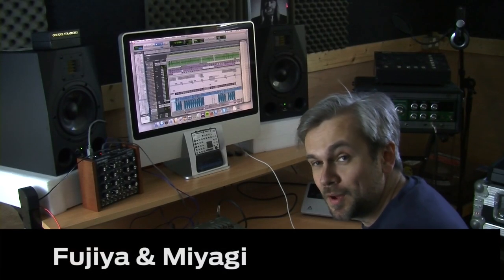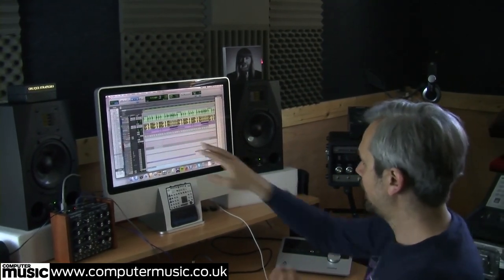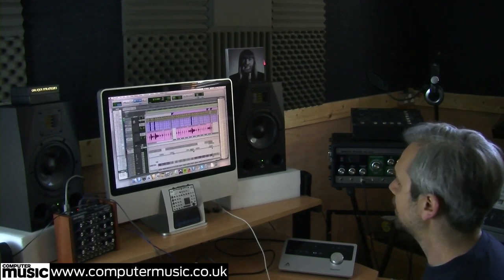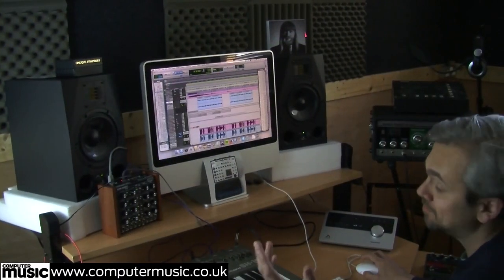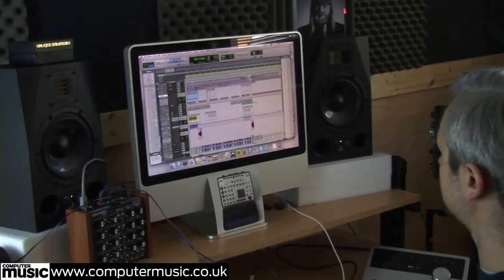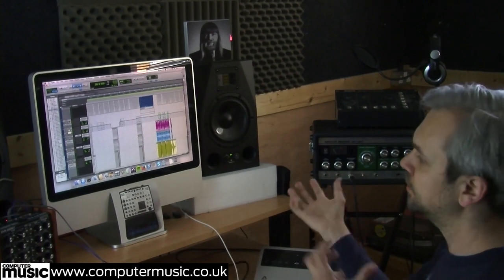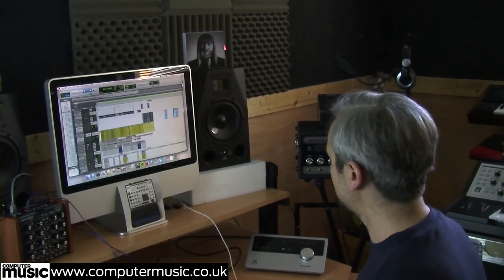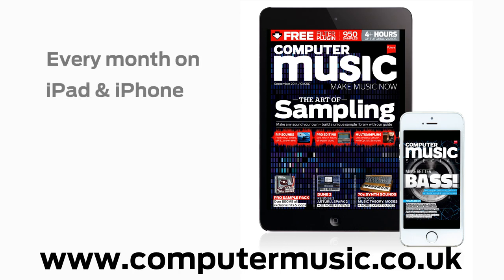Producer Masterclass - Fujiya & Miyagi - Part 1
To get Part 2, buy Computer Music magazine issue 207, PRINT or APPLE NEWSSTAND edition!